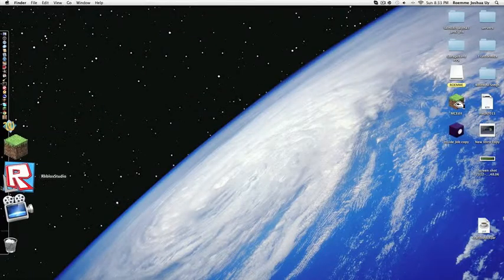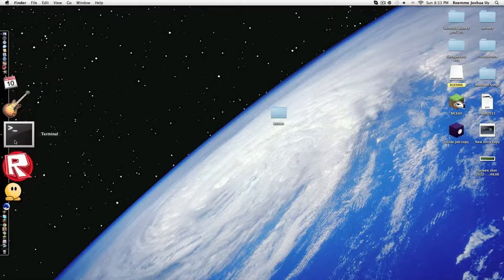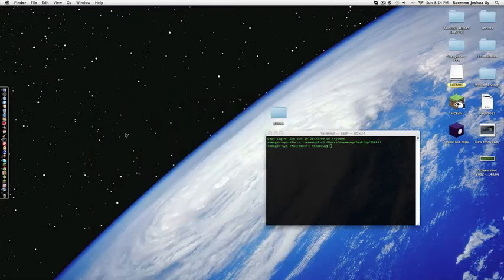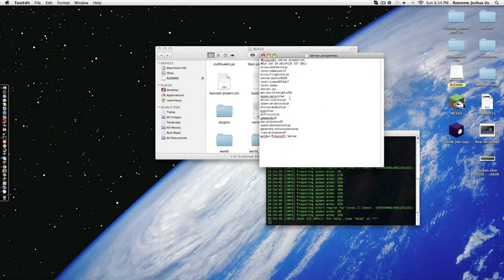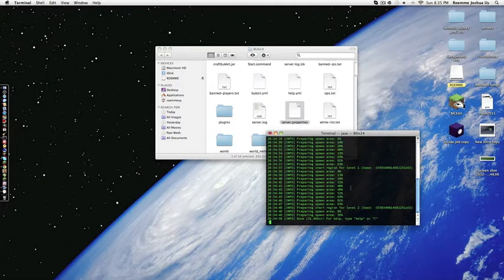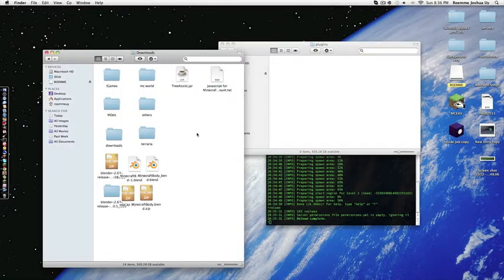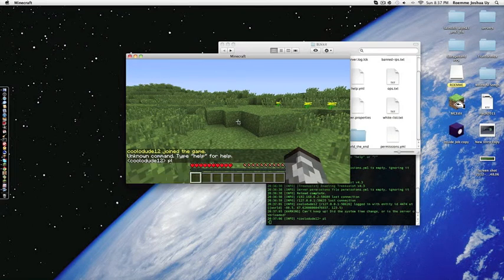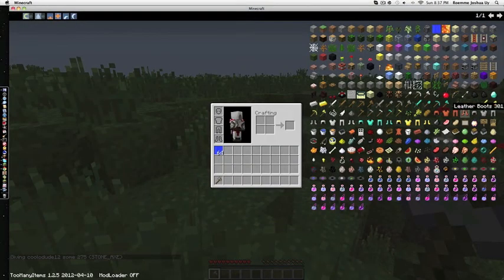How To Make a Minecraft 1.2.5 Bukkit server with Plugins Setup Tutorial (BEST)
How To Make A Server
Sorry Could Not Give The download Link
I will try to Give it In The Next